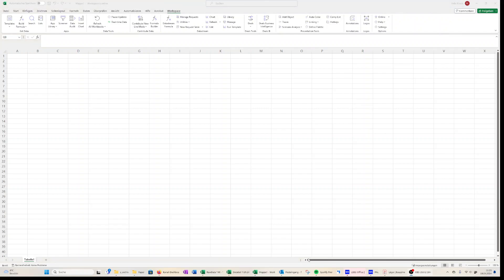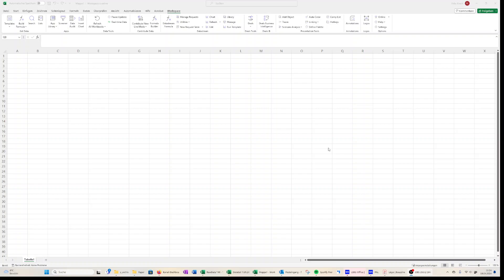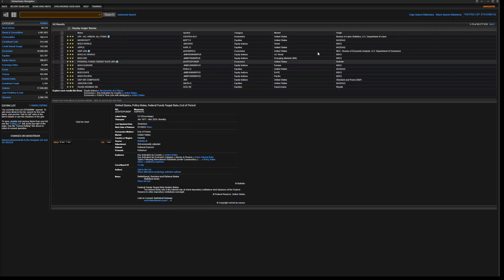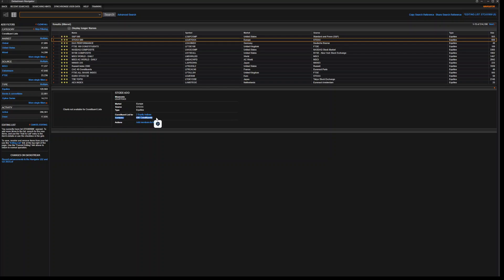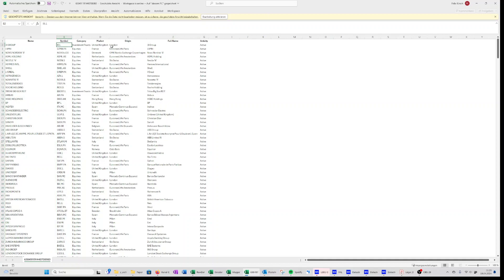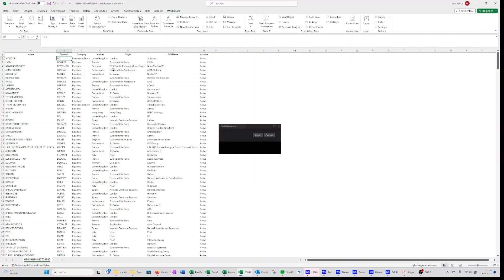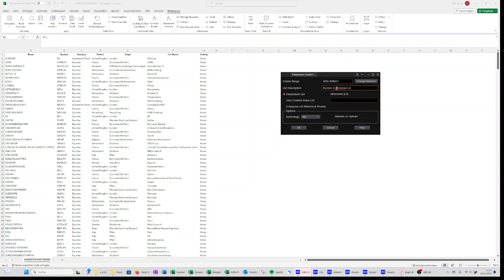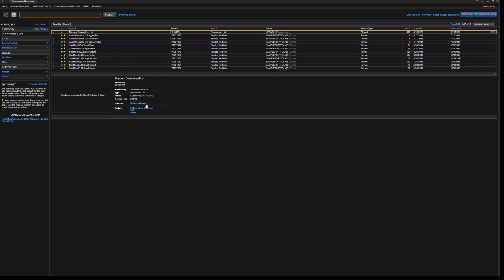How to extract a list of RICs for Stock Indices in Refinitiv/Datastream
In this video I´m going to explain how to extract a list of RICs for indices, e.g. STOXX 600 Europe or S&P500.